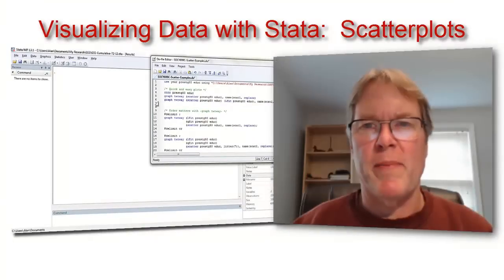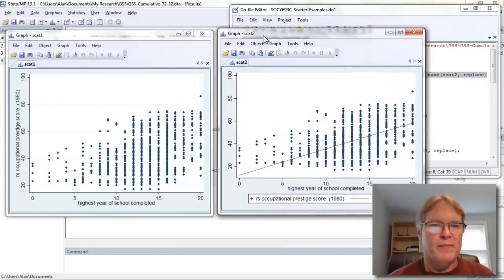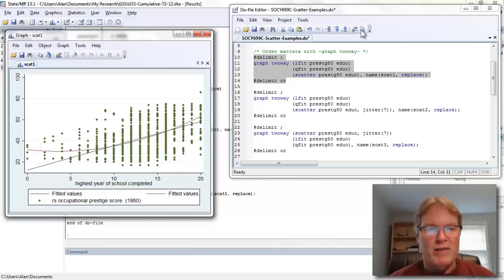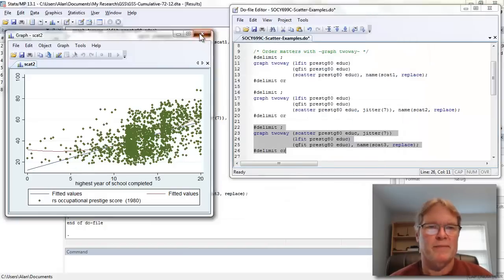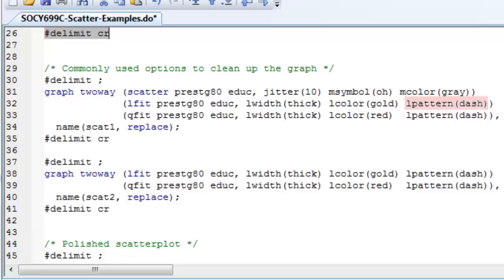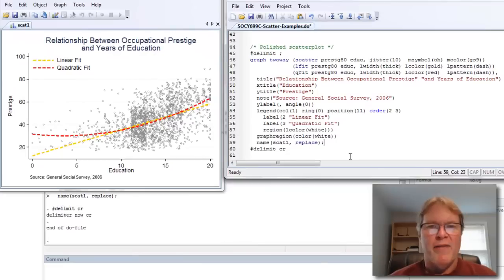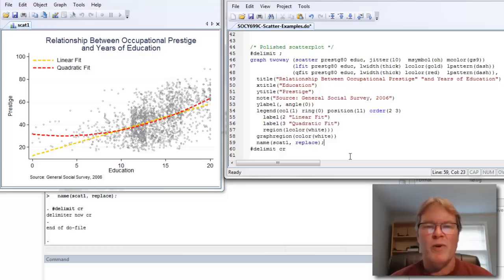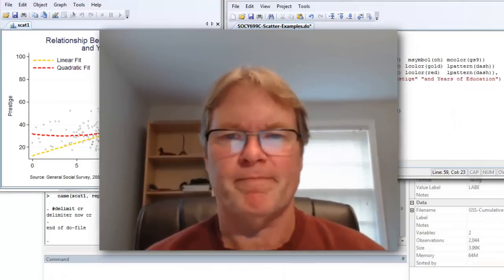Using Stata to Create Scatterplots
Learn how to create scatterplots using -graph twoway scatter-.  You will learn how to make a scatterplot with both linear and quadratic fitted lines superimposed.